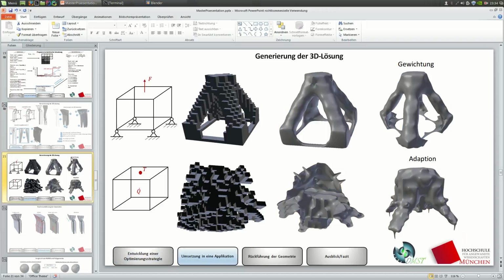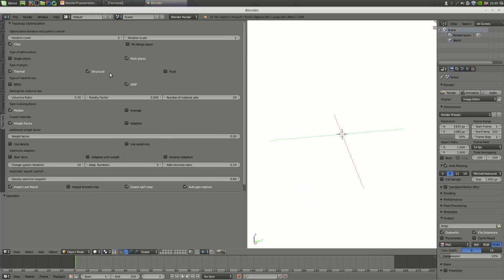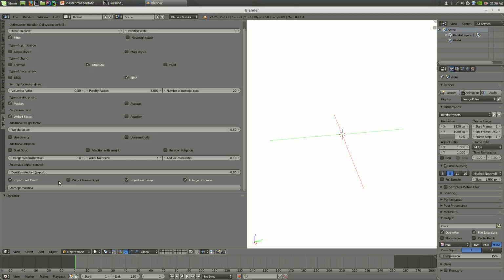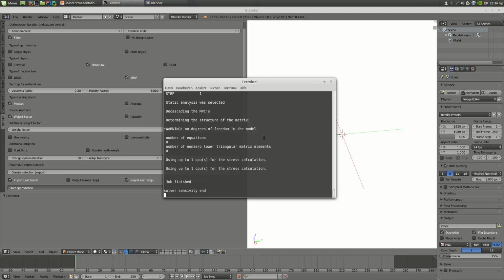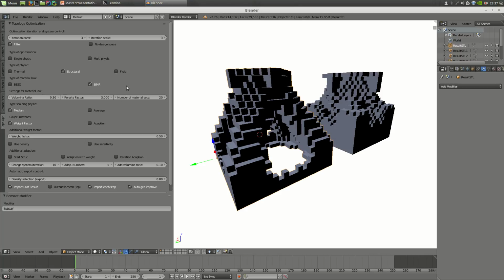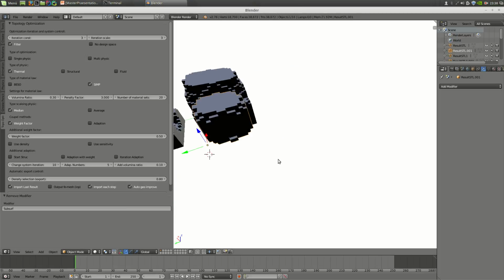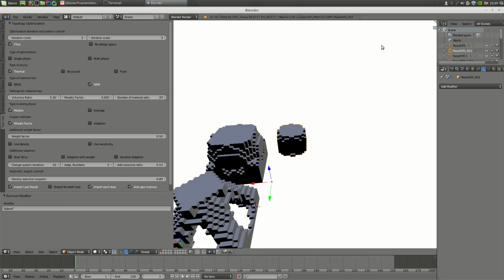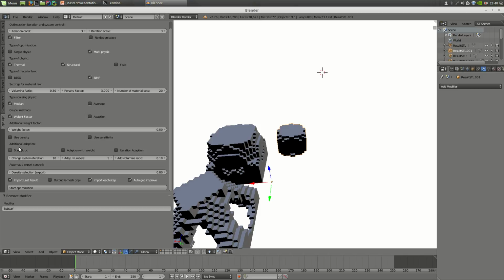open source topology optimization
ToOptix is an open source tool for topology optimization used for blender. In this case we solve a standard structure example.
Its completly free (No Adds, no test Versions ...)